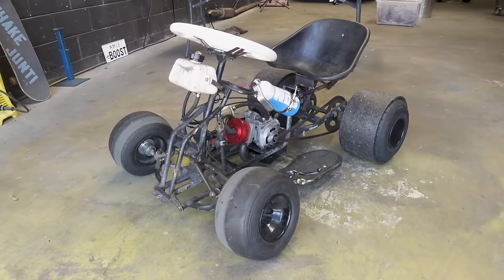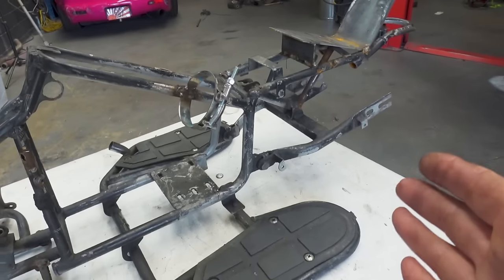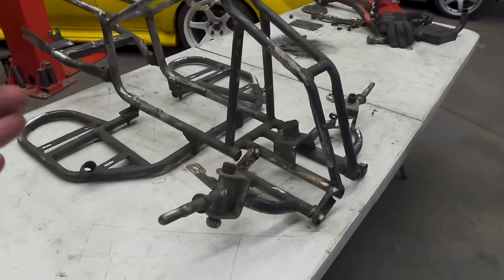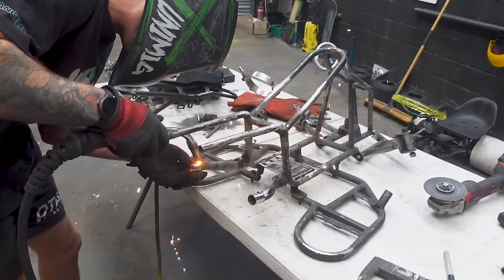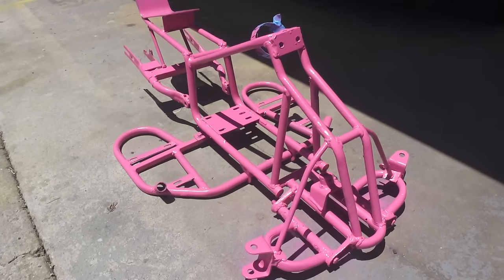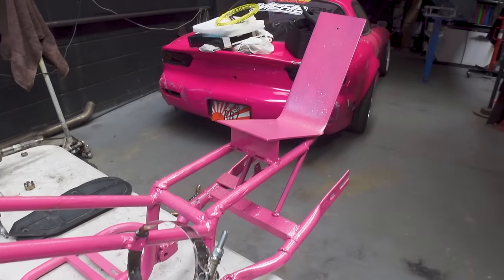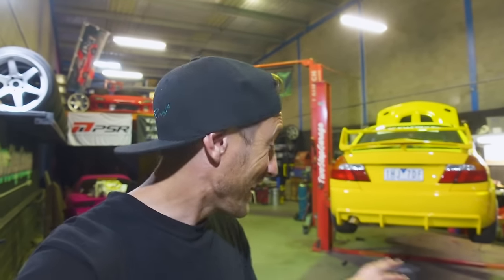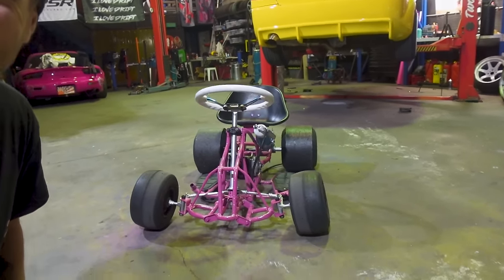PAINTING our NITROUS powered 50cc 2 stroke DRIFT KART!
It's time to make our ratty looking nitrous powered 50cc 2 stroke budget drift kart look way better by giving it a lick of paint! Enjoy